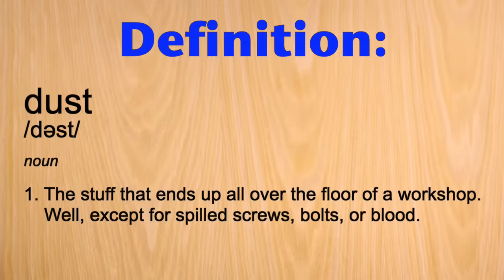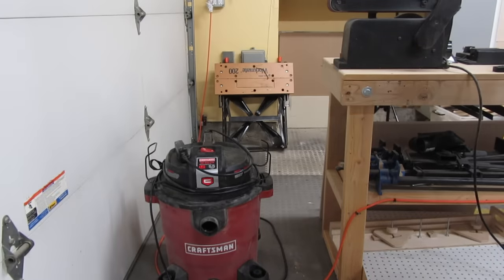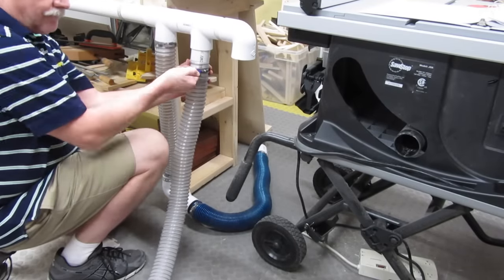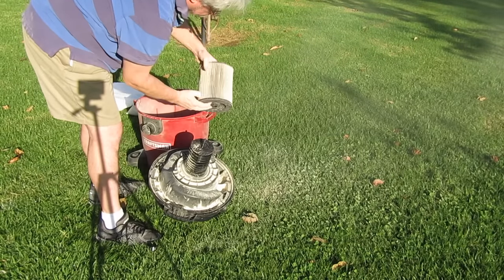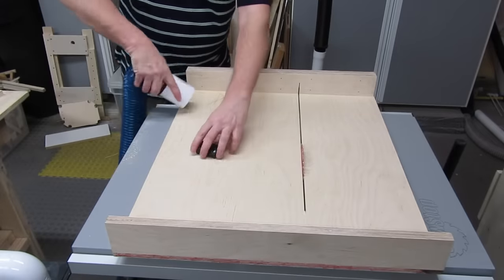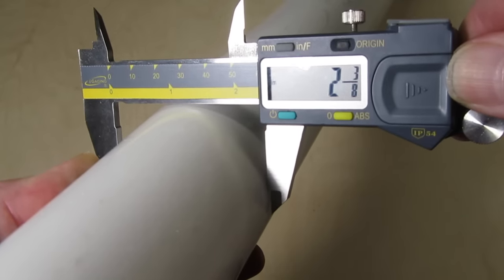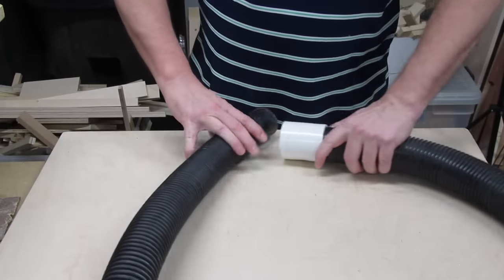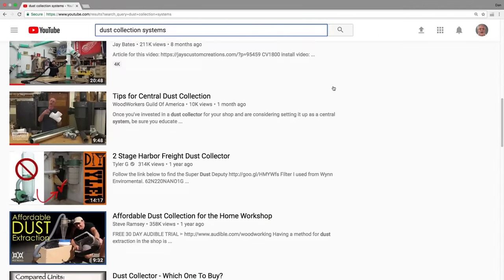Dust Collection for Newbies: Introduction to Dust Collection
This is an introduction to dust collection. If you don't know anything about dust collection, or maybe just a little, then this is the place to start. I cover the concept of dust collection, learn the basic terms, and put together a dust collection system for my garage workshop. Also see my follow-up video on grounding

Index:

Definition of "Dust": 00:38
The Basics: 01:12
Kind of a Drag: 02:12
Hooking Up: 02:52
Blast Gates: 05:40
Dist in the Wind: 06:49
Cyclones (Dust Deputy): 07:31
Dry Run: 09:07
Ports & Hoses: 10:32
PVC Measurements: 11:19
Cutting PVC: 12:26
Molding PVC: 13:50
Tips: 14:42
Options: 15:45
Final Thoughts: 16:25

Products featured in this video:
Vacuum - Craftsman XSP 12 Gallon 5.5 Peak HP
Dust Deputy
Dust Deputy & Bucket
Lid Opener
Caliper (Digital)
Blast Gate
Hose (Clear) - 2 1/2” - POWERTEC
Hose Clamps (10 pack) 2 1/2” (GLIDESTORE)
Hose Clamps (5 pack) 2 1/2” (POWERTEC)
FlexForm Hose Kit
Blue Vacuum Hose - 2 1/2” Expandable (Dust Right)
Hack Saw (Stanely)
Dust Mask
Router Table Dust Port - 2 1/2” - Rockler
Dust Port (Universal) - Rockler
Power Tool Switch - Rockler
Wood Clamp (10")
Belt & Disc Sander (Wen)
Workmate 225 - Black & Decker
SawStop JobSite Table Saw (Amazon)